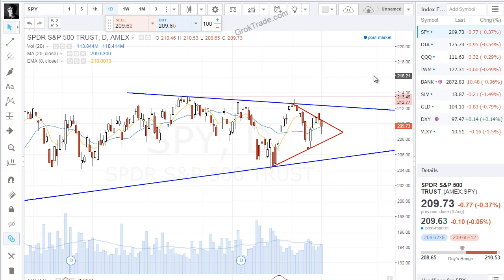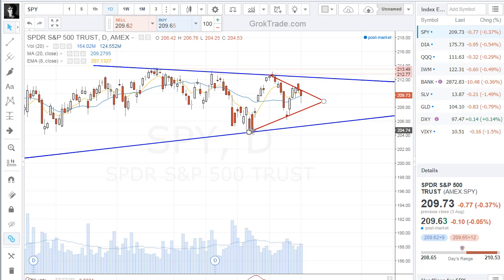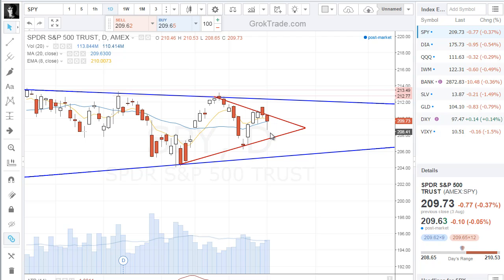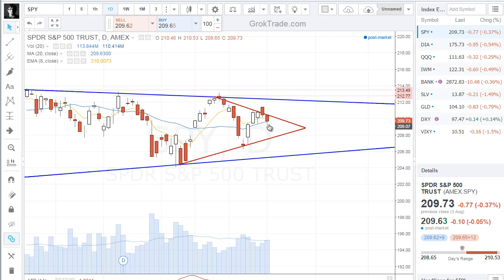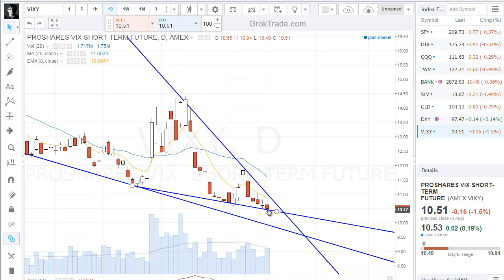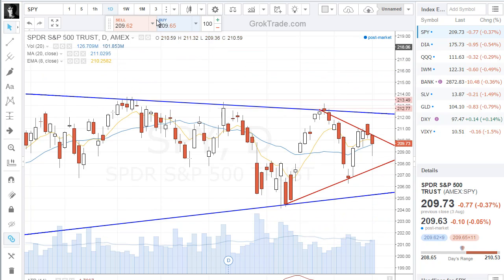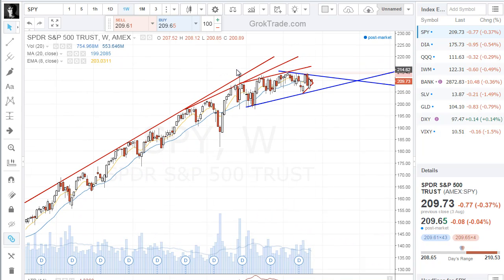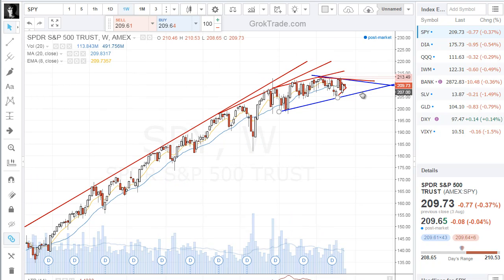8.3.15 Wall Street Ends Day Bearish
Stocks fall most of the trading session but bulls make late day run. The fear indicator (VIX) was 'down' for the day-- that's bullish.